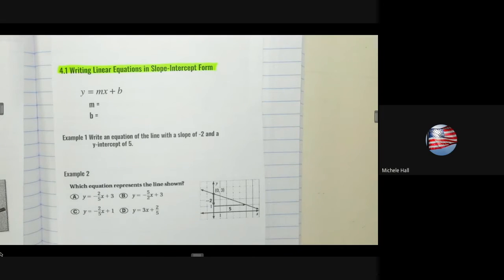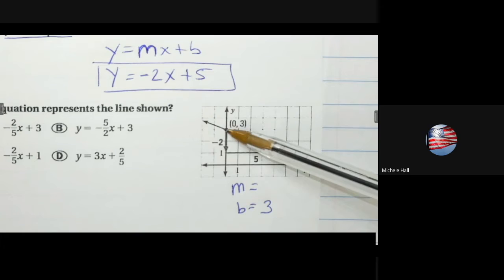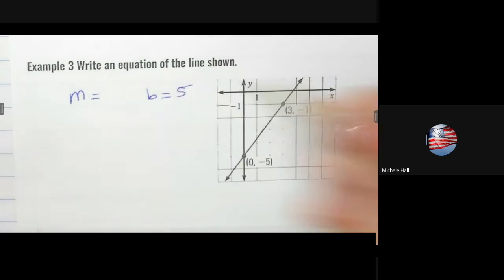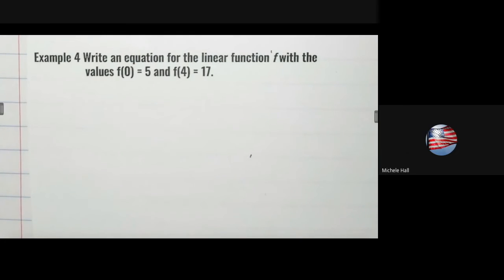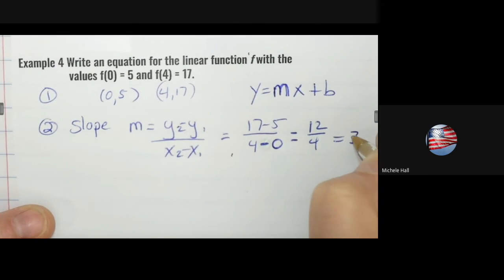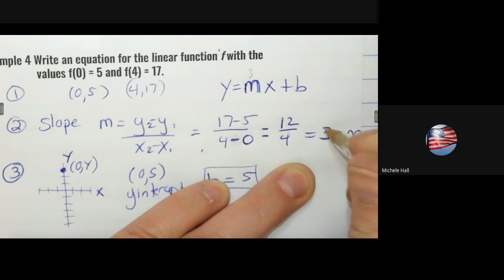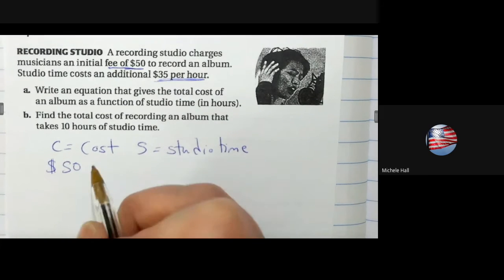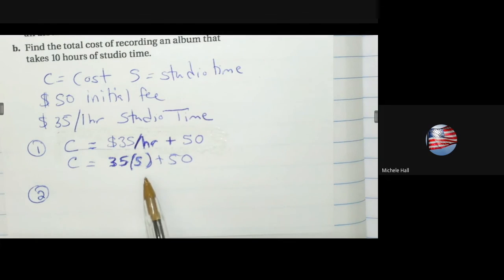4.1 Write Linear Equations in Slope-Intercept Form